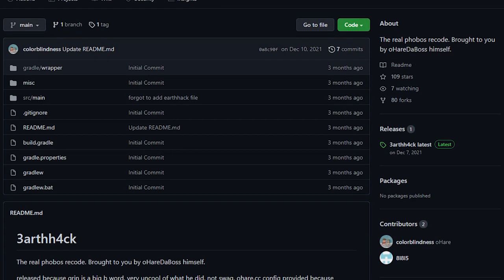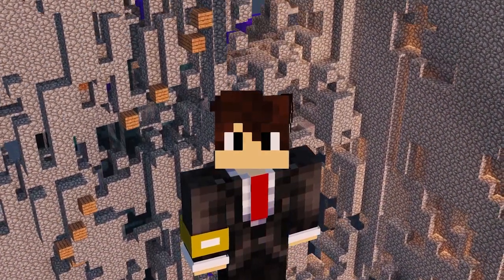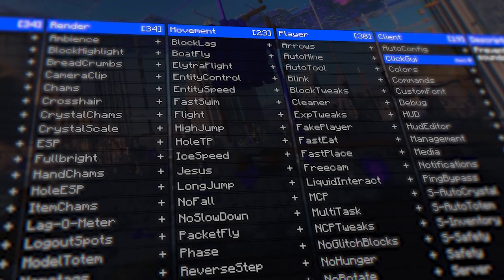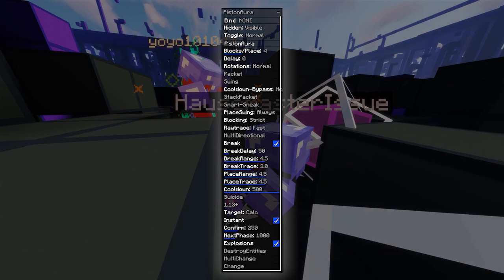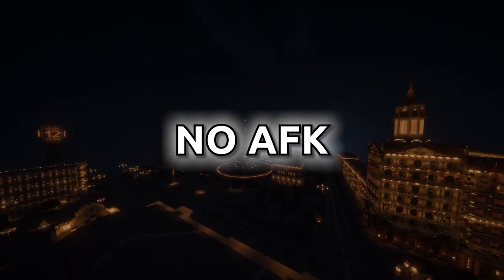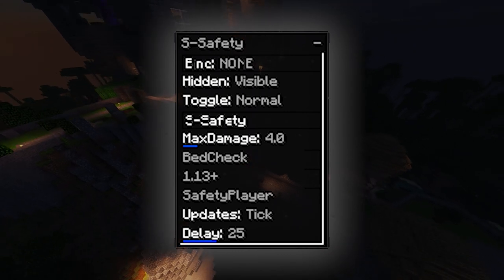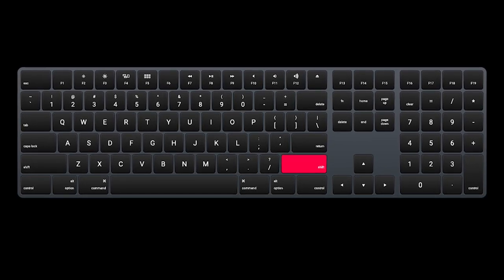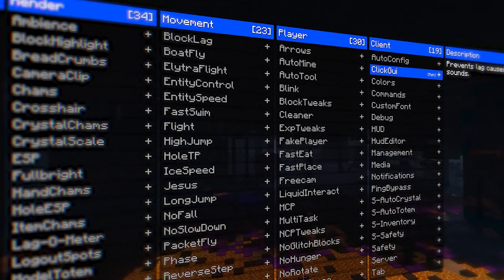Earth Hack Client Review | Complete Client Overview Thirty One | Phobos New Base | Best CPVP Client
Today we are looking at 3arth H4ck  (AKA: Phobos new base or earth hack) client for Minecraft 1.12.2 .
🢃 | | INFO | | 🢃

Time Stamps:
00:00 - Intro
00:31 - Website
01:10 - Download
02:11 - Modules
03:40 - Utility
05:11 - Click GUI
06:22 - Support
06:41 - Conclusion
07:36 - The End

Video CREDIT :
All of the footage in this video
Was filmed and edited by KiLAB Gaming.